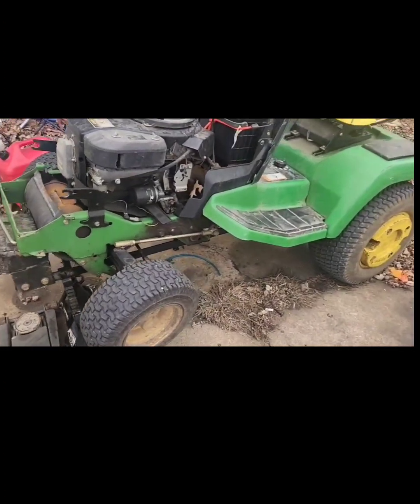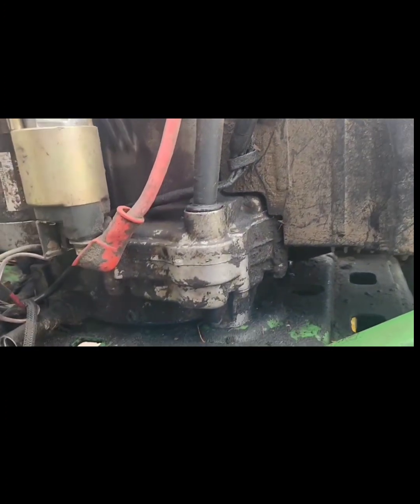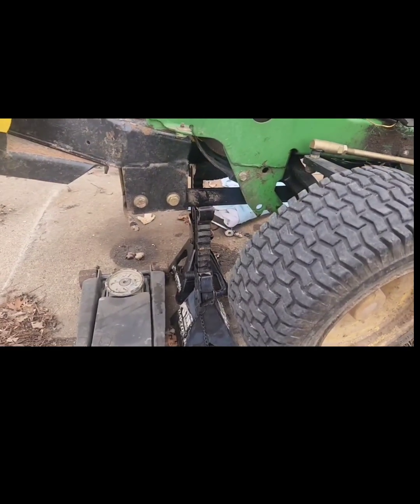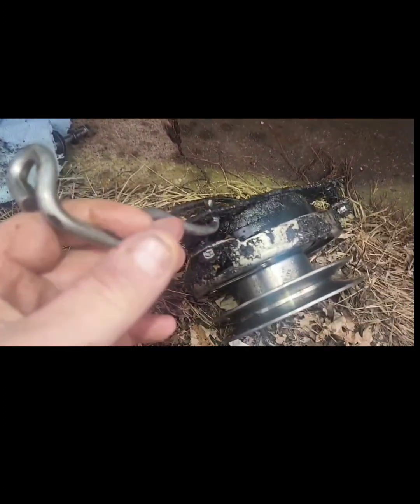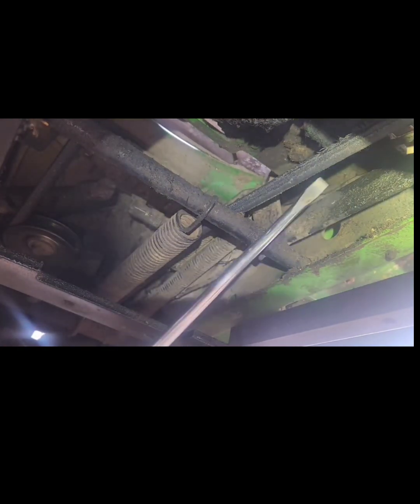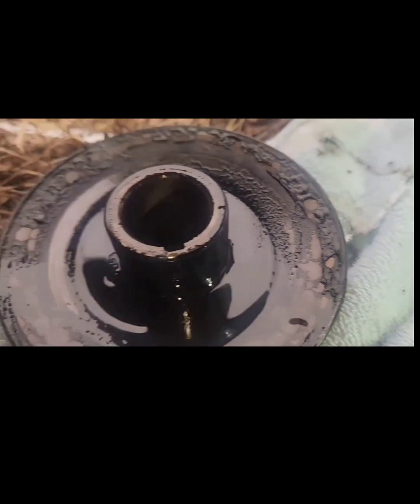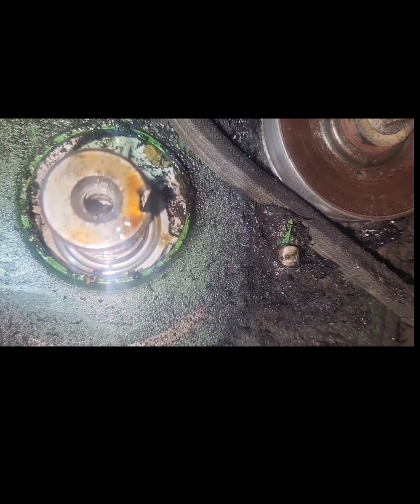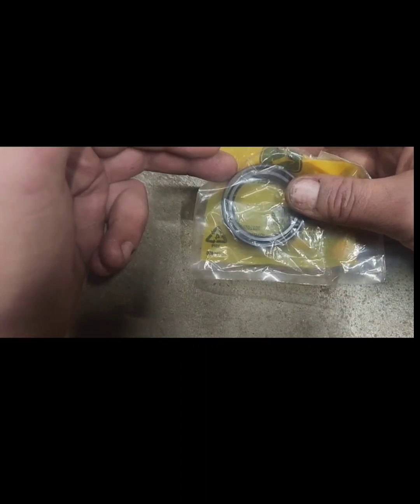Easy DIY Crank Seal Replacement on Riding Mower oil leak diy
This is a repost of my video that got copyrighted. I did some editing and should be good to go now!

Is it possible to replace a bottom crank seal in your driveway without removing the engine? Here ya go!!!

I apologize ahead of time for any audio issues. My editing software sucks and I'm in process of finding something better.

Thanks Eliminator Performance for all the advice. They are good people. Please follow them for small engine repair!

crankshaft oil seal
crankshaft seal replacement
eliminator performance
engine oil leak